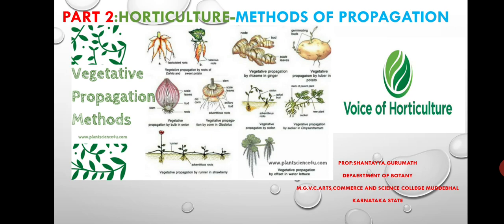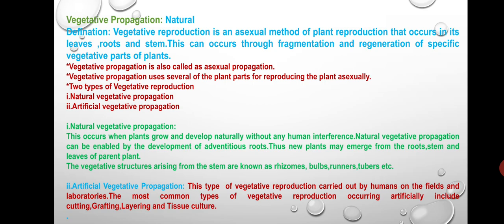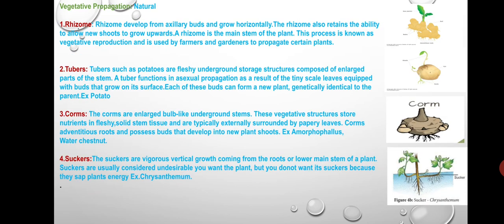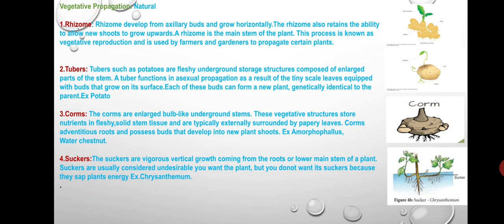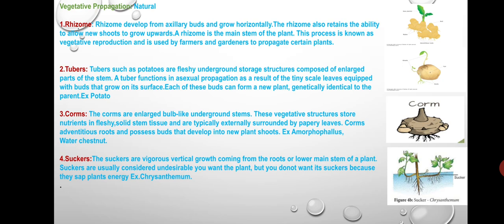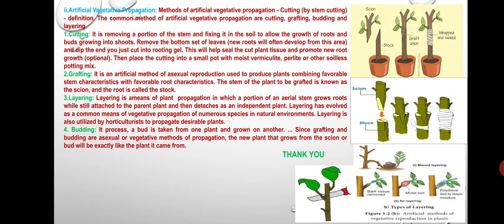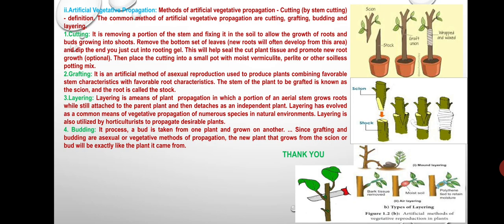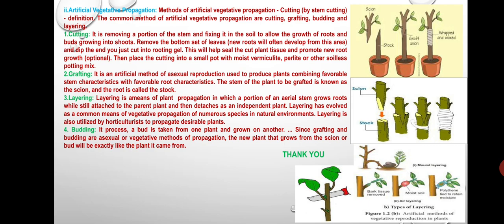Part 2 Horticulture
Vegetative Propagation Natural & Ajrtificial